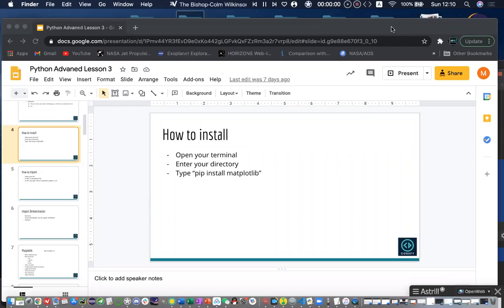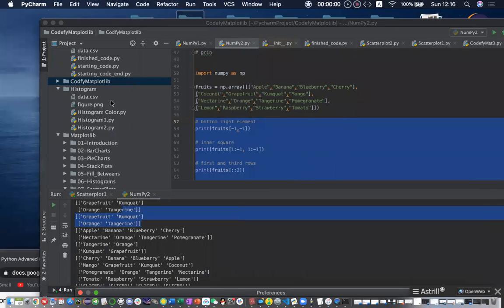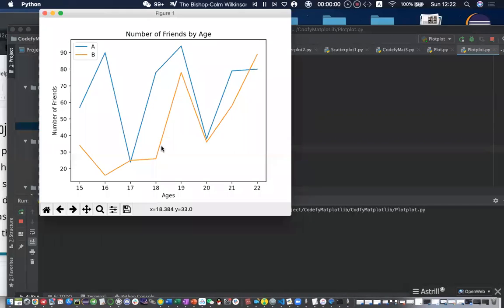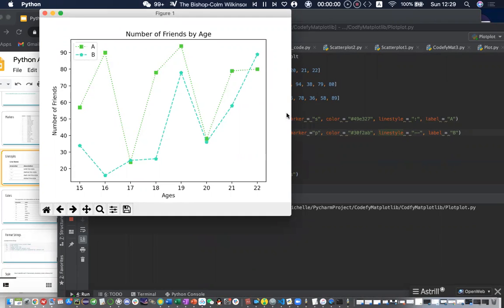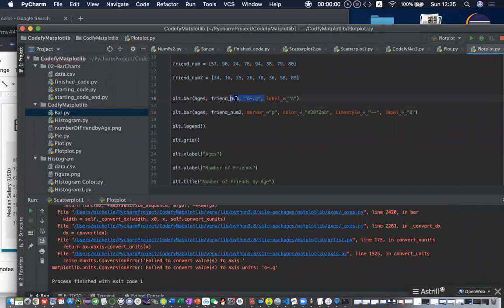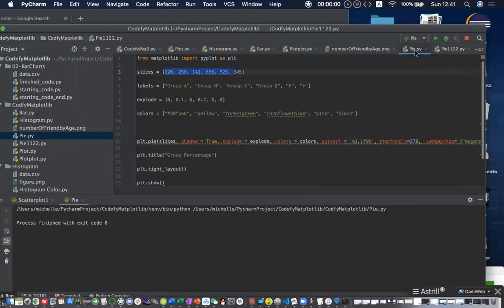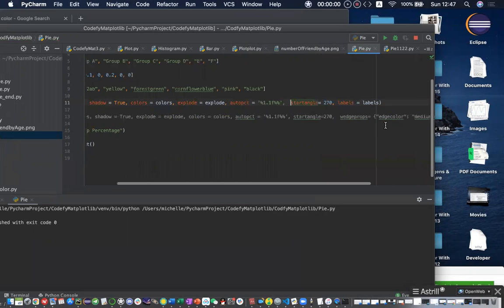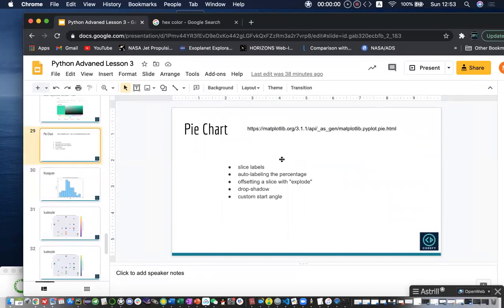Codefy Python Advanced Lesson 3